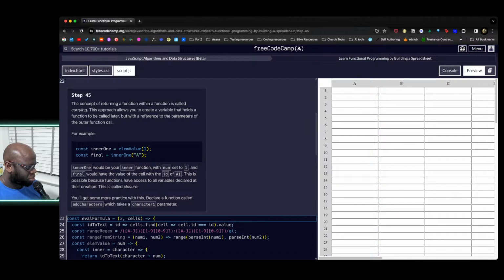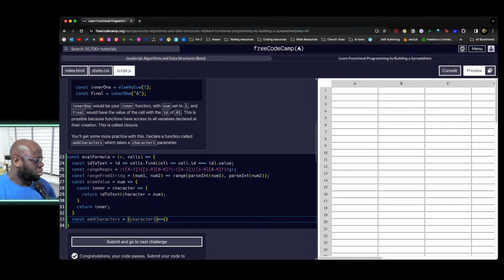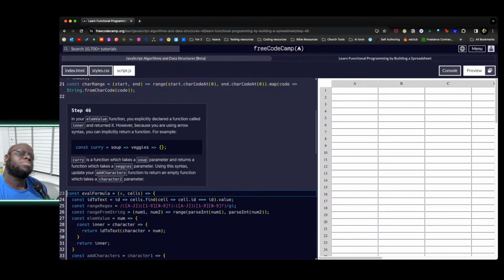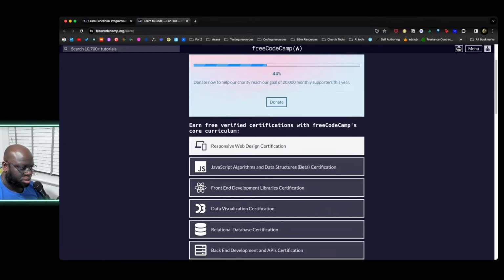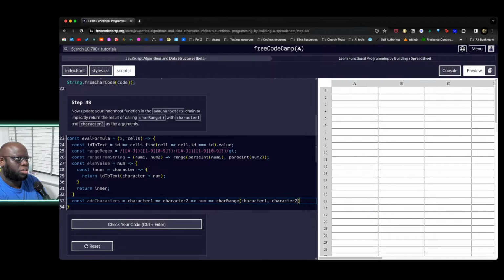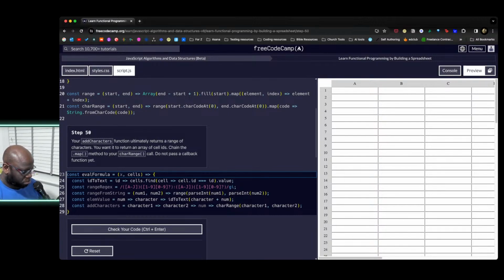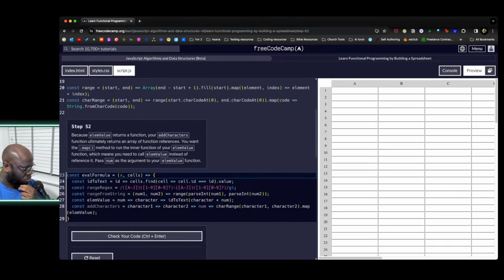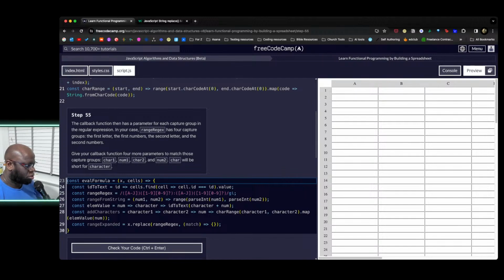Turning Up Day 96 Learning Functional Programming with FreeCodeCamp Steps 45-57